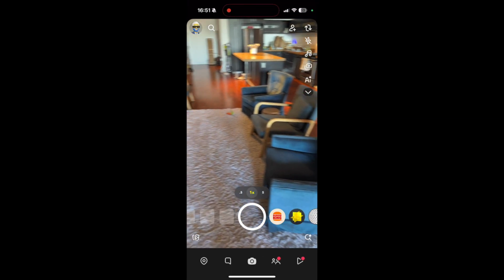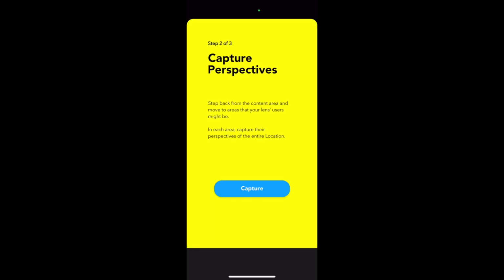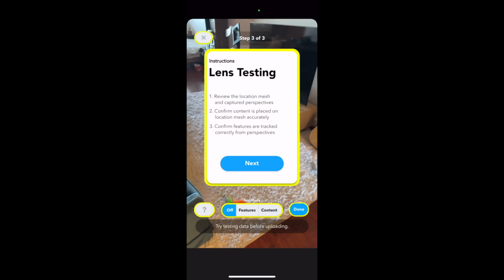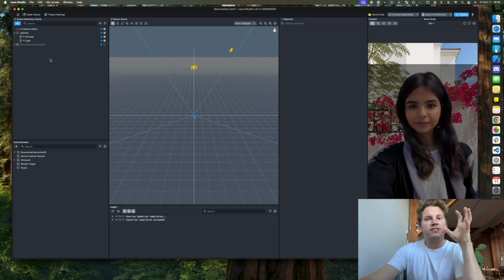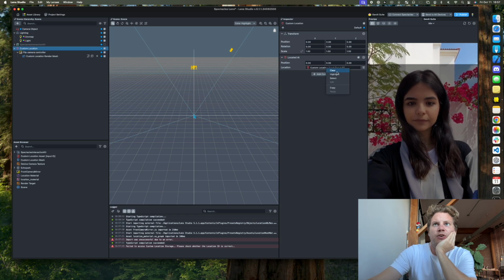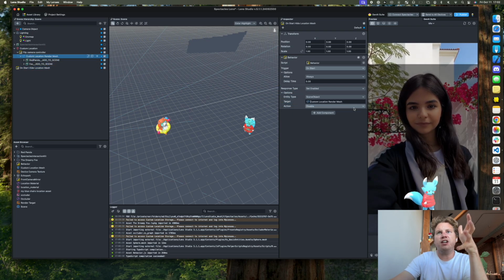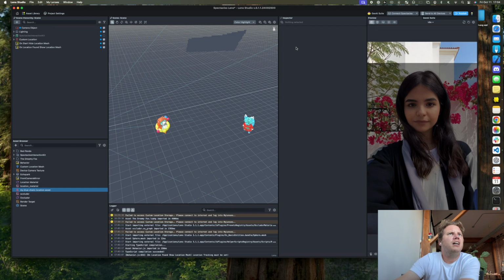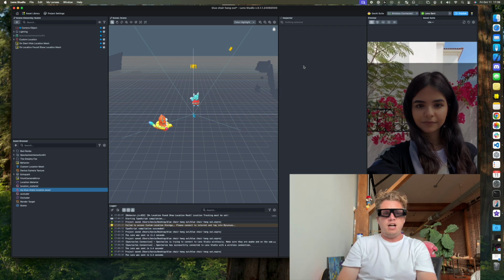Spectacles + Custom Location AR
This video walks you through creating a "custom location" lens for the Snap Spectacles.

00:00 Introduction
00:40 Location Creator Lens in Snapchat
03:42 Making the Lens in Lens Studio
12:39 Testing Lens on Spectacles